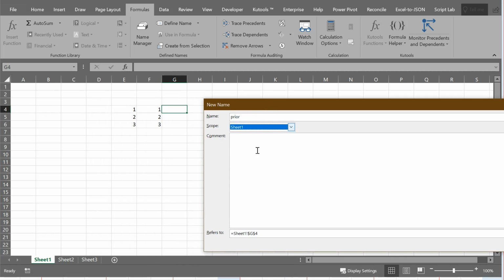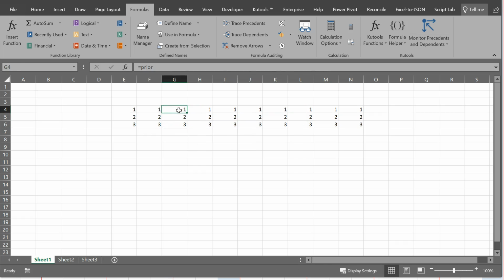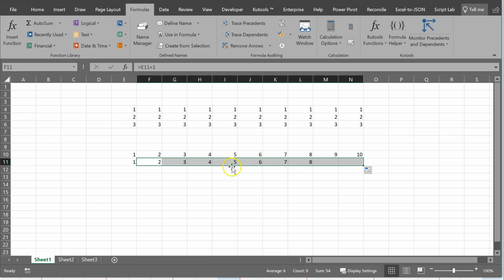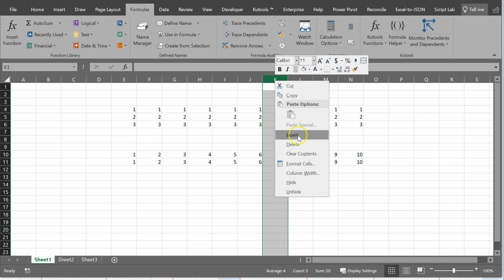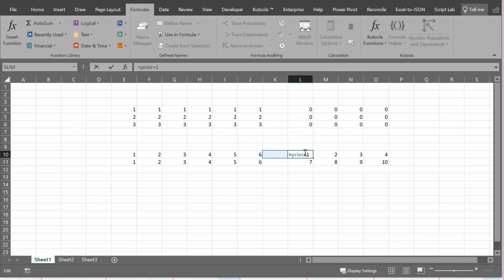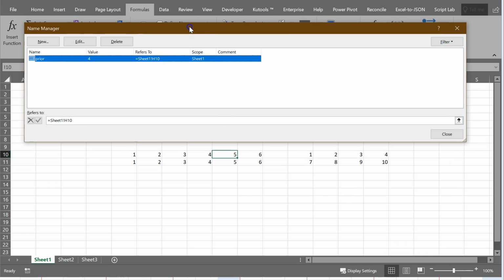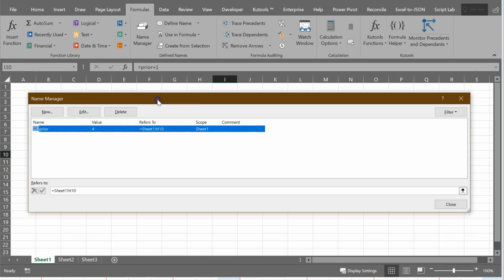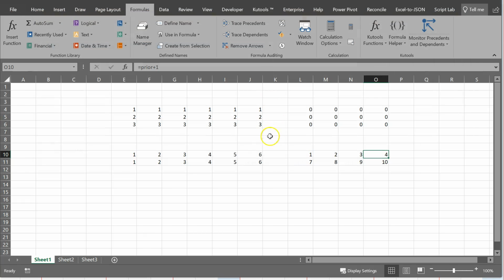Intro to Excel Secret - Defined name relative formula - Example: "prior"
Use Defined Names in Excel to dramatically simplify formulas.   This demo shows how you can create a defined name called "prior" that will always retrieve the value in the cell immediately to the left.